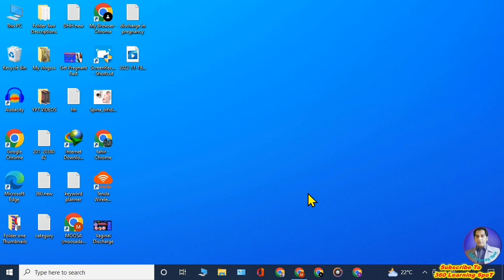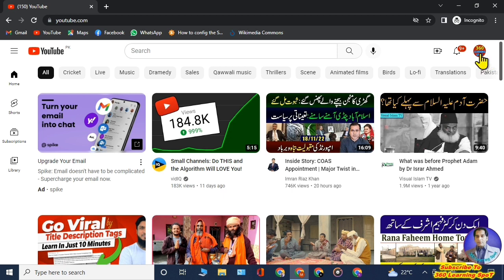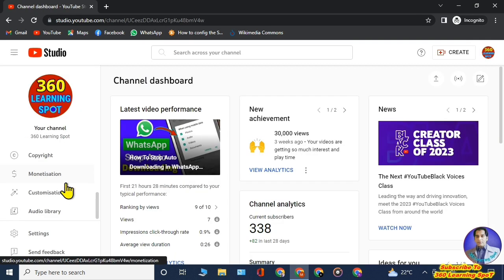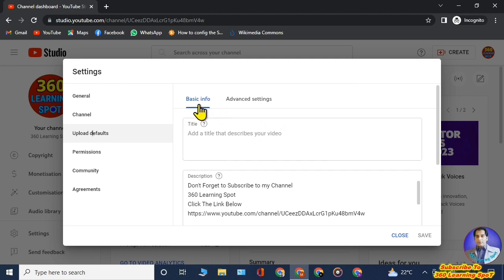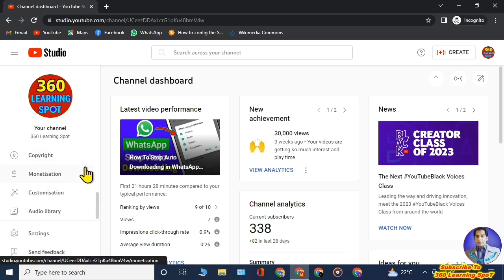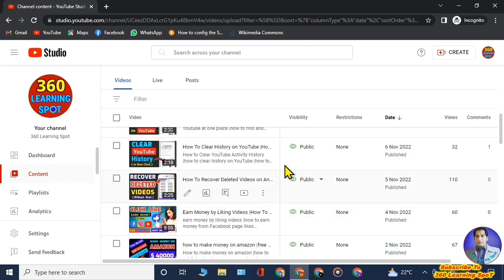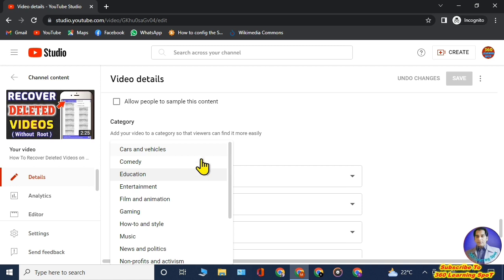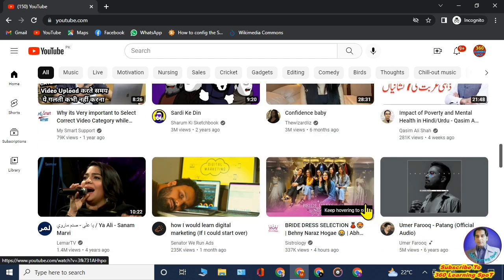How To Change Category of YouTube Channel |How To Grow YouTube Channel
💢 Following Queries are solved in this Video  about YouTube Channel Category and How To Grow on YouTube  :-
how to grow your YouTube channel fast
how to grow your channel
change YouTube channel category
YouTube channel category
how to change youtube videos category
how to select youtube videos category
how to change category of youtube videos
how to select category of YouTube videos
channel category
youtube channel category list
how to grow youtube channel from 0
best category for YouTube channel
how to increase watch time on youtube
how to get views on youtube fast
how to get more YouTube video views
change channel category
select channel category
select youtube channel category
how to increase views
how to increase views on YouTube videos
how to increase views on youtube channel
cooking channel category in YouTube
categories of youtube channels
best earning category for youtube channel .

360learningspot tahir nadeem All Pk Money
all pk money
allpkmoney
dr tahir
doctor tahir